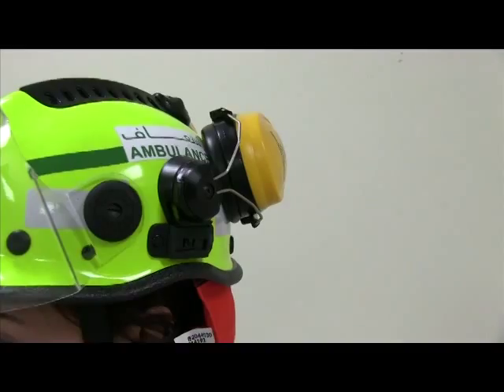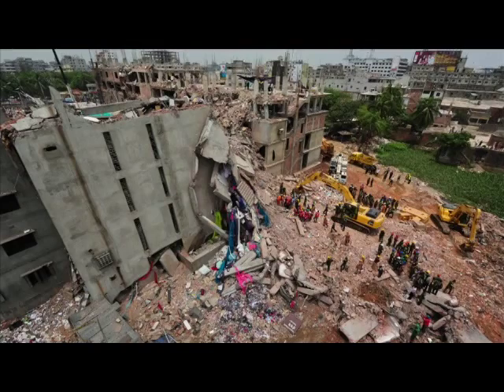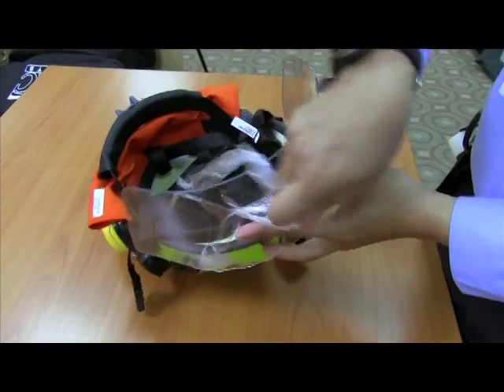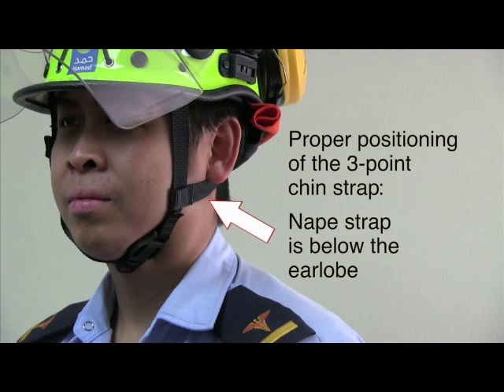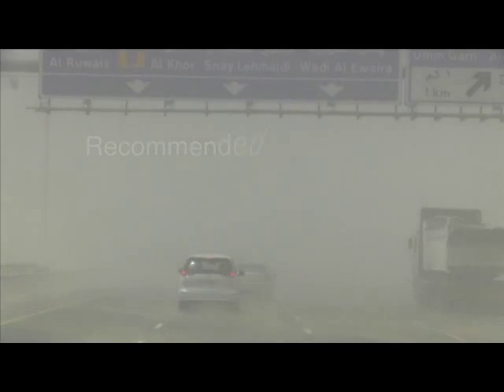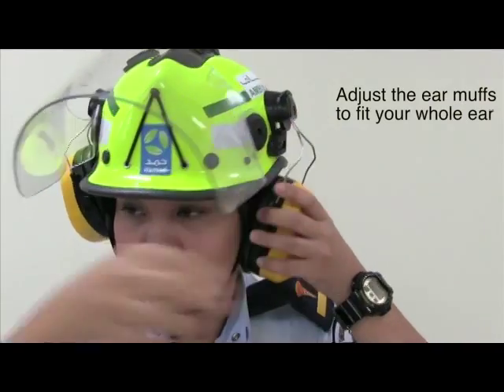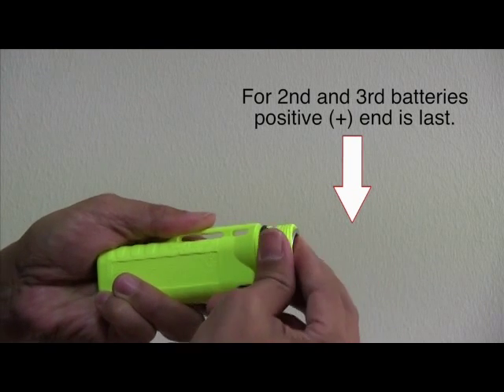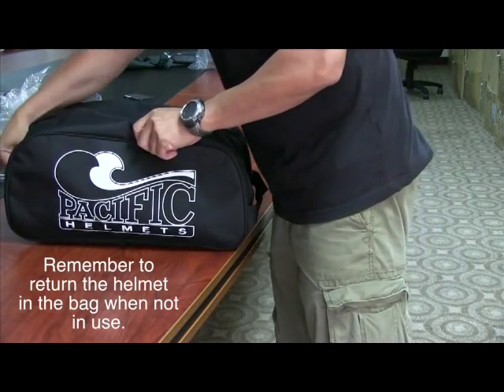Youtube playback EMS Helmet v6 HD 720p